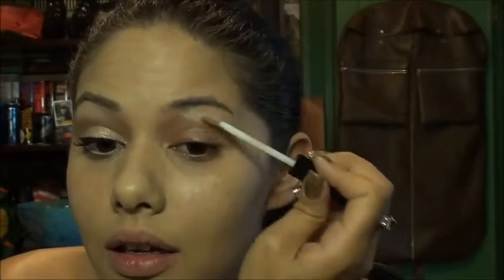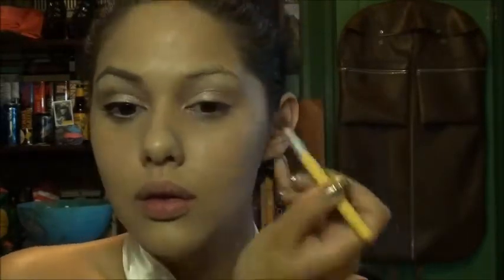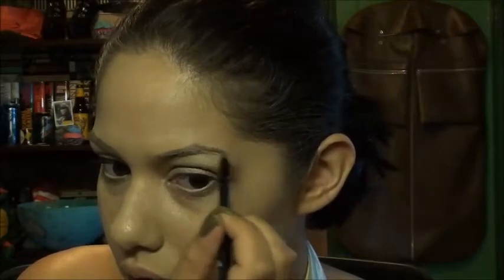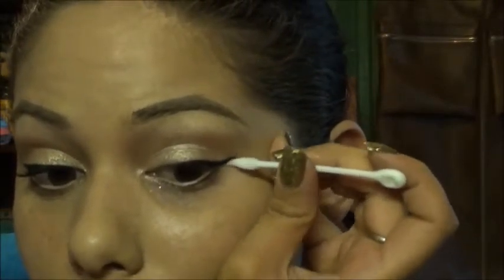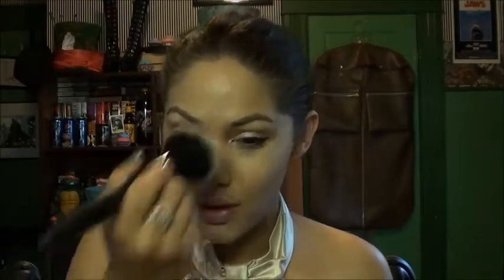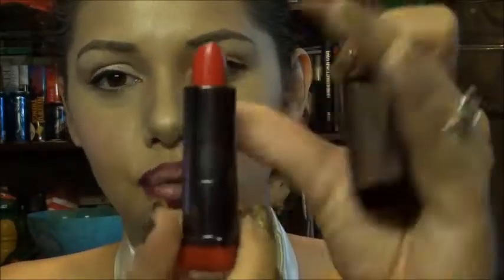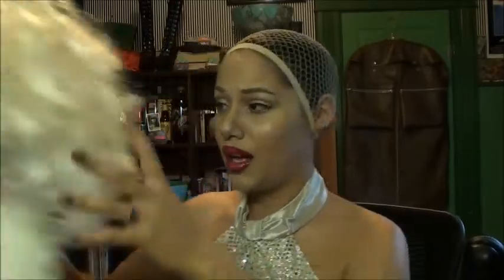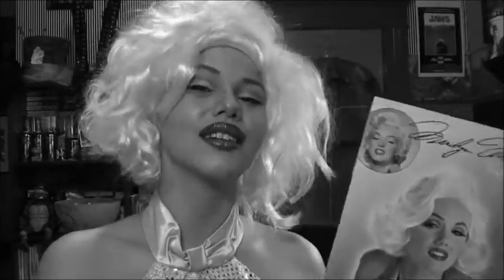Marilyn Monroe Halloween Tutorial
Join me on Twitter or Pinterest...or both!

On my nails:  China Glaze Blonde Bombshell

PRODUCTS USED

Eyes:
E.L.F. Eyelid Primer (Champagne)
Indelible Cream Eyeshadow (Nude Frost & Bare Necessity)
UD Naked Palette (Sin & Buck)
UD 24/7 Eye Pencil (Demolition)
E.L.F. Cream Eyeliner (Black)
UD Supercurl Mascara

BROWS:
Maybelline Dream Lumi Touch Concealer
Indelible Cream Eyeshadow (Tip Taupe)

Face:
Rimmel Lasting Finish Foundation (103 True Ivory)
Sheer Cover Duo Concealer (Medium/Tan)
Physician's Formula Youth Booster Illuminating Powder
E.L.F. Studio Blush (Gotta Glow)
E.L.F. Studio Eyeshadow Single (Pebble)
PF Bronze Booster
Nyx Rouge Cream Blush (Hot Pink)

Lips:
E.L.F. Cheek & Lip Color (deeper shade from the Maleficent Palette)
Cover Girl Lip Perfection (Hot)
Revlon Colorburst Lipstick (Baby Pink)
BE Buxom Lipgloss (Krystal)